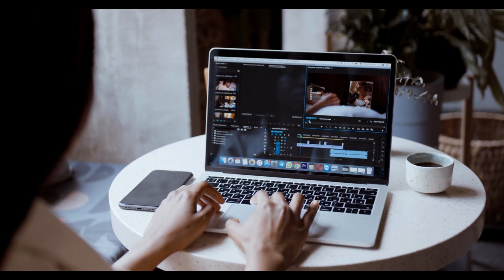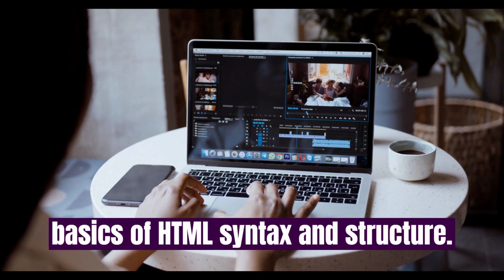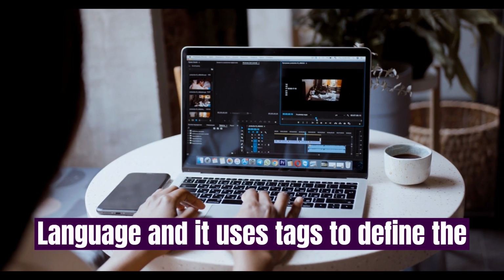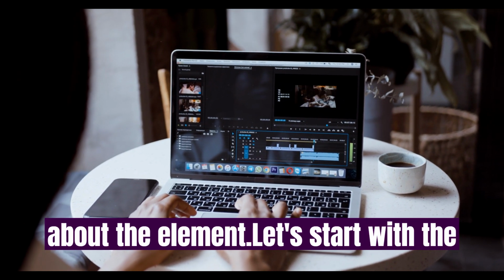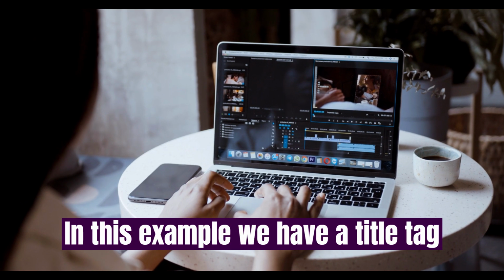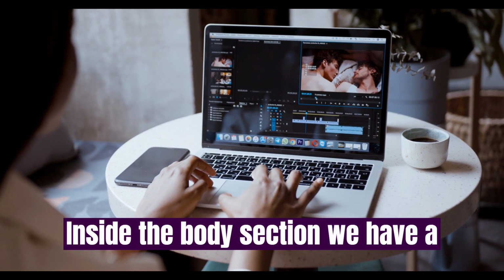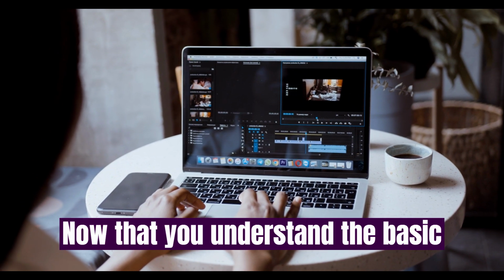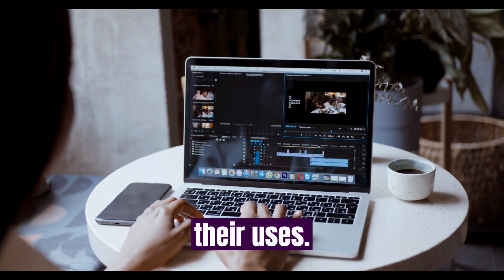2.Structuring Content with HTML: An Introduction to Tags and Elements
In this chapter, we will be diving deeper into HTML and exploring how we can use various HTML tags to structure, format, and style our web content. We'll cover the essential tags and elements that are used to organize text, create headings and paragraphs, and add lists and tables. We'll also explore how to format text with emphasis tags, insert images, and create hyperlinks to other web pages. By the end of this chapter, you'll have a solid foundation in HTML formatting and be ready to take your web development skills to the next level.